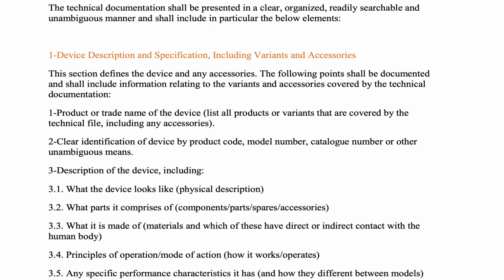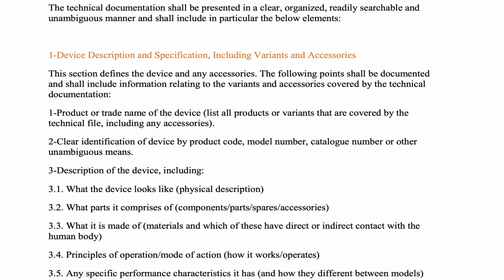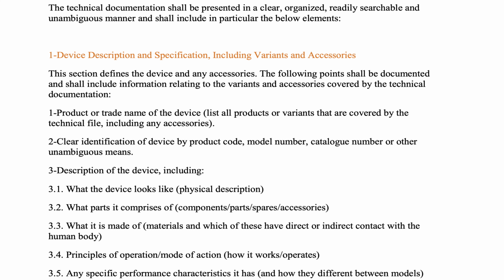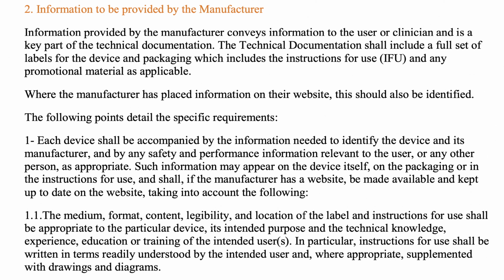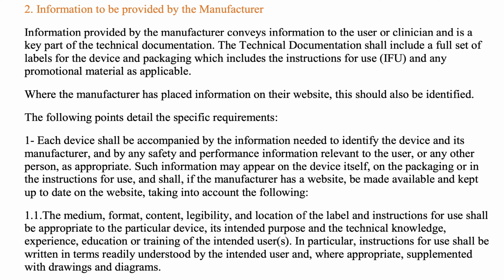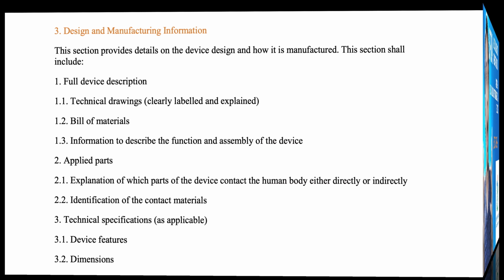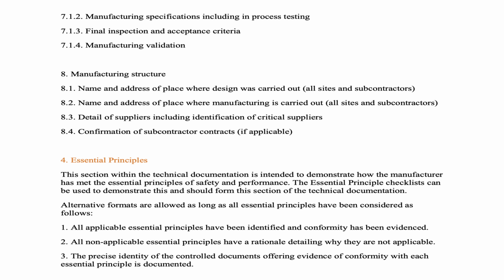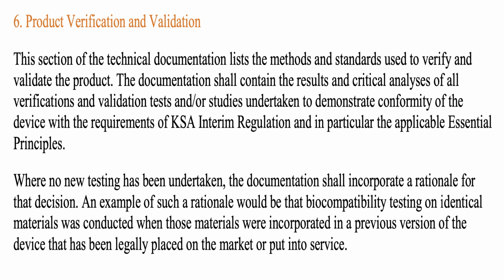Annex-3 (MD) of SFDA Medical Device Registration Process|Saudi Food & Drug Authority L-6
Annex-3 (MD) of SFDA Medical Device Registration Process|Saudi Food & Drug Authority L-6@ivdmanufacturing7208

Why Saudi Arabia?
Saudi Arabia is the largest and most populous country in the Gulf Cooperation Council (GCC), with a population of over 37 million and a GDP of over $1.1 Trillion. The country has a high demand for healthcare services and products, driven by factors such as (Ahmed Ali Alasiri et al., 2022):

A growing and aging population
A rising awareness of health and wellness among the public
A government commitment to improving the quality and accessibility of healthcare
These factors have created a booming market for medical devices in Saudi Arabia, which is expected to grow from $2.0 billion in 2022 to $3.3 billion by 2032, with a compound annual growth rate of 5.9%.

But how can you get your device approved by the SFDA and start selling it in Saudi Arabia? Let’s find out.

Queries-
How to Register Your Device with the SFDA?
Appoint a Local Authorized Representative
Classify Your Medical
Required Document for SFDA Medical Device Registeration